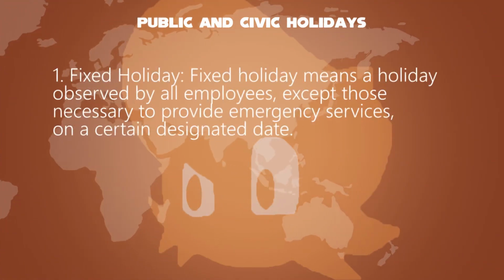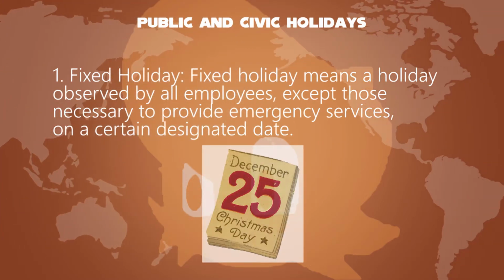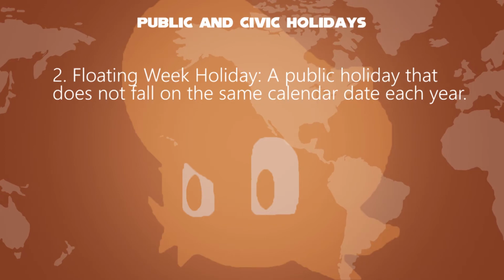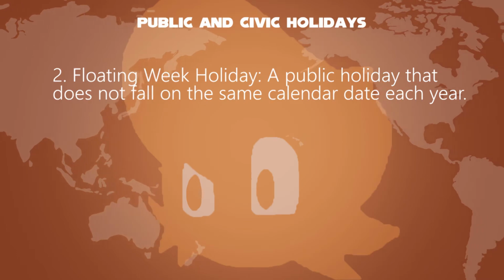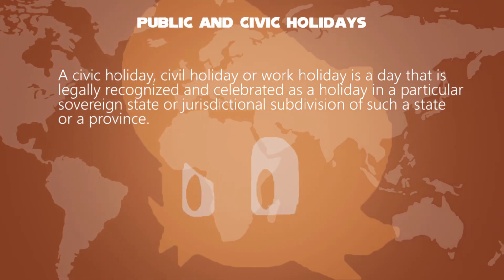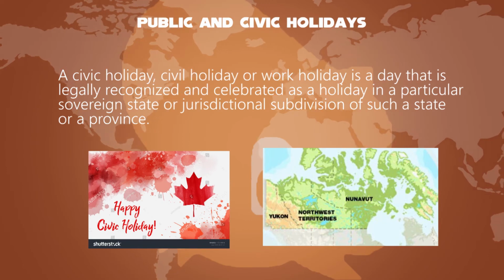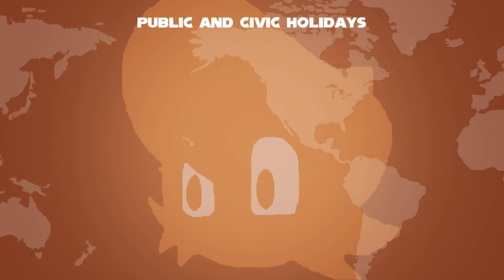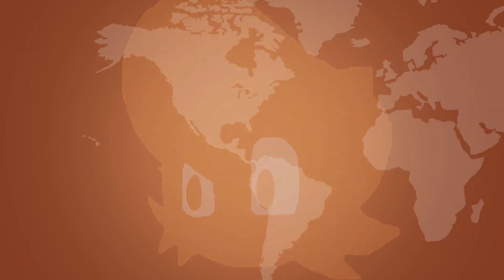Princess Sally Acorn Teaches about Public and Civic Holidays